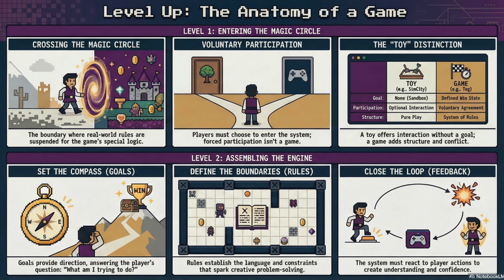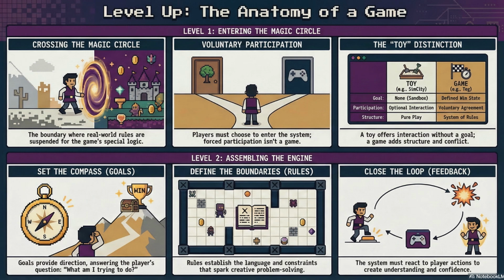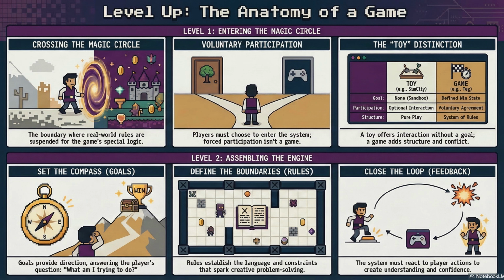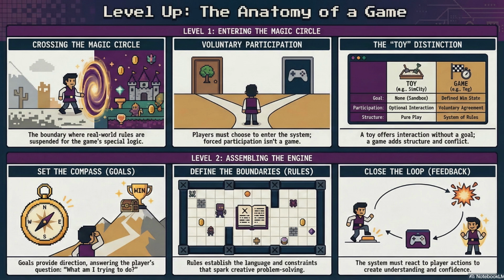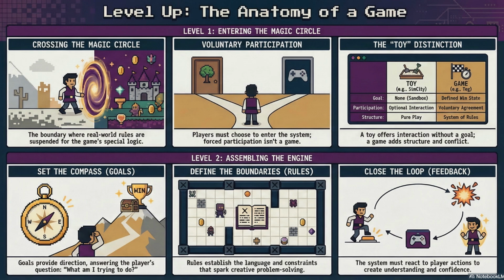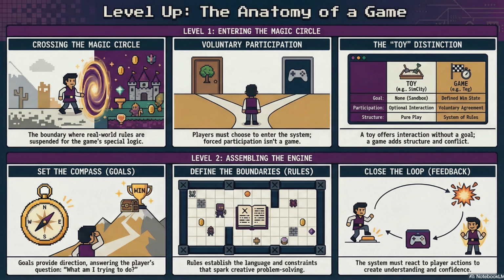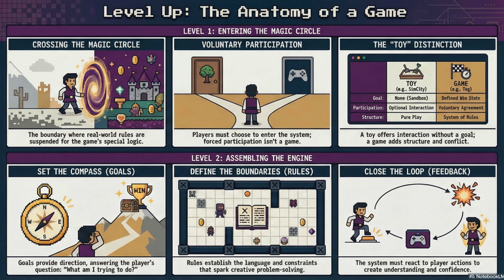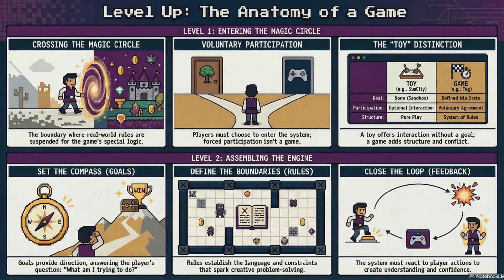Is Your Idea Actually a Game? (The 4 Pillars of Game Anatomy) - TGB Podcast S2 E2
Is Minecraft a game or a toy? Is SimCity a simulation or a playground? If you don't know the difference, your players will get bored fast. We define the "Magic Circle" and the four essential elements every game must have to survive.

Key Concepts:
- Voluntary Participation: Why players choose to struggle.
- The difference between a Game, a Toy, and a Simulation.
- Why "forced fun" never works in gamification.